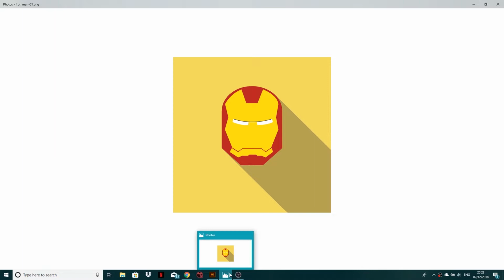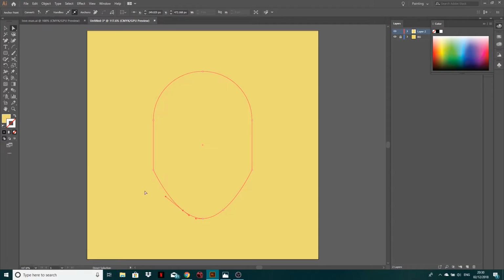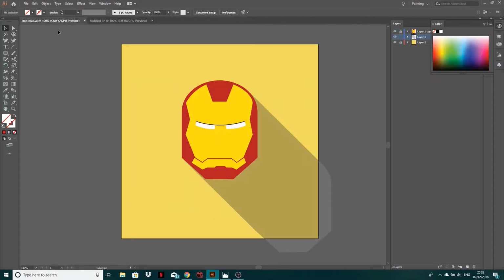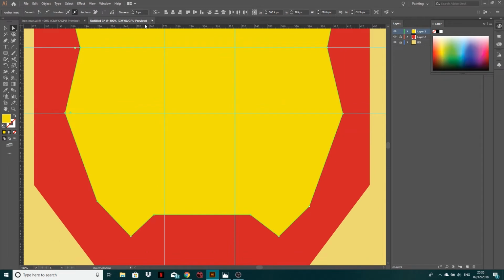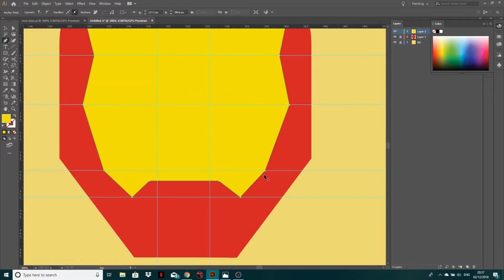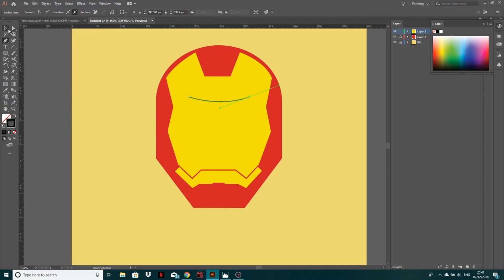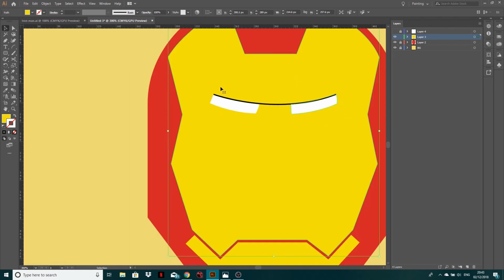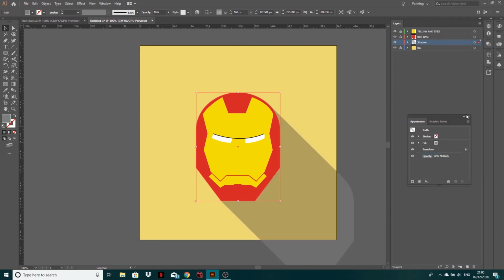How to make an Iron Man Illustration | Illustrator Tutorial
In this tutorial I will show you how to make an Iron Man illustration in Adobe Illustrator.